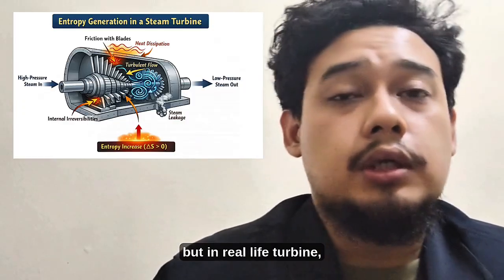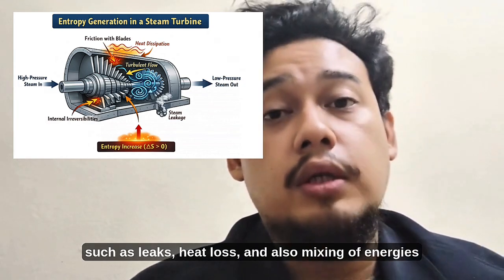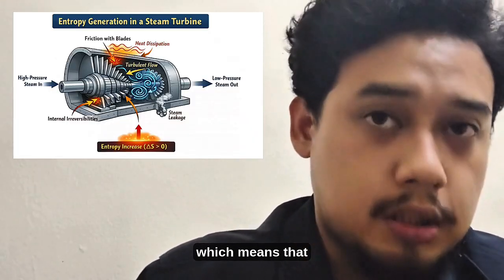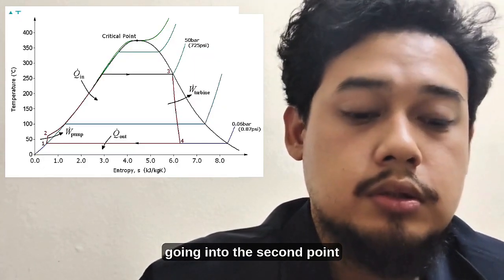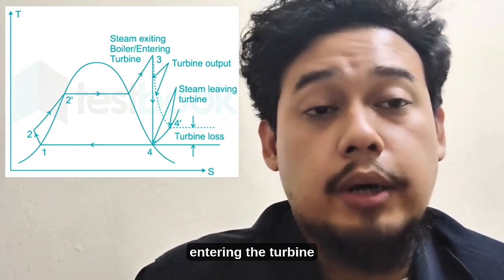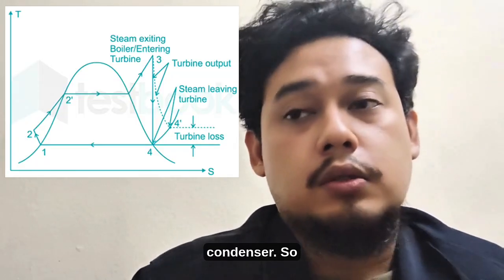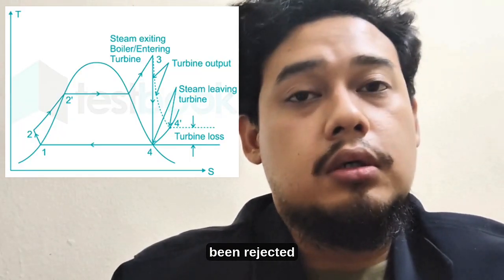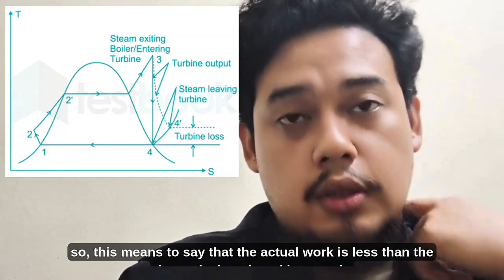EMM3226 Steam Turbine Group 10